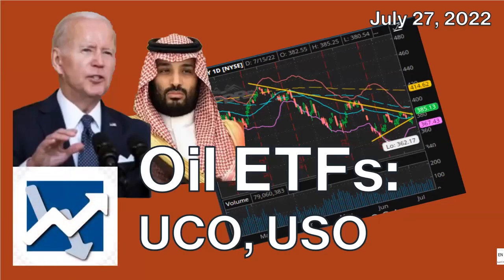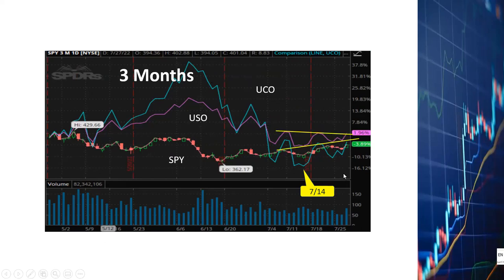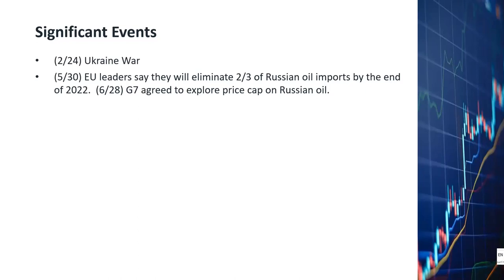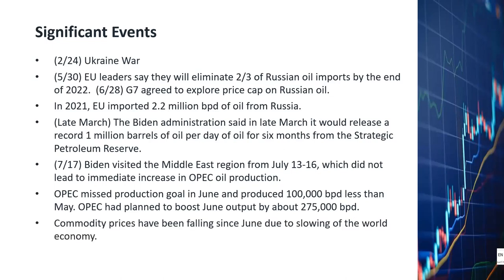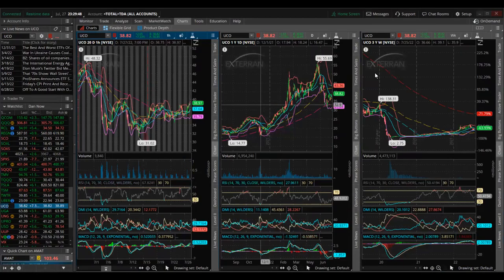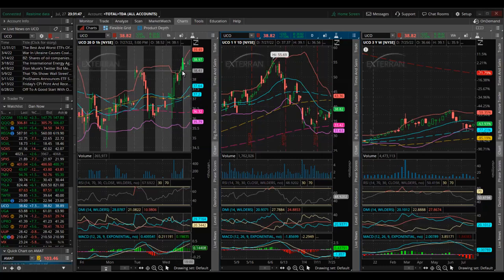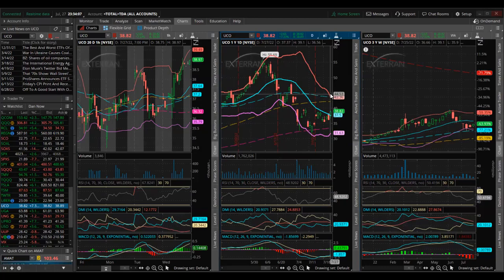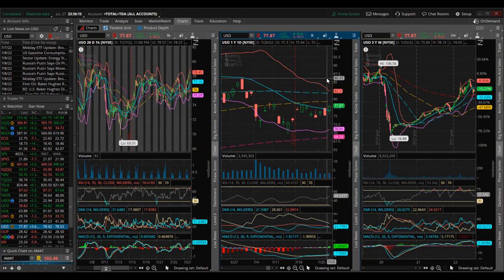Oil ETFs UCO USO, Ukraine War, Strategic Petroleum Reserve, OPEC, Technical Analysis, Current Events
Correction:  UCO is a double leveraged ETF pegged to the price of WTI crude oil price.  It's not a triple leveraged ETF.

9/20/2022 Notes: The CPI peaked in June at 9.1% and has been coming down for July and August.  This is a significant difference with the 1970s.  See my new video on how a soft landing is possible

7/27/2002 Update:  I sold the UCO shares I bought on 2/27 at 3.6% gain after UCO approached the daily upper Bollinger Band and started to pull back.  I will most likely buy UCO again in the next few days at a lower price.

Original Intro:  I bought the triple leveraged oil ETF UCO earlier today because I saw the opportunity on the chart and some very interesting current events. In this video I will be talking about UCO as well as another very popular oil ETF USO.